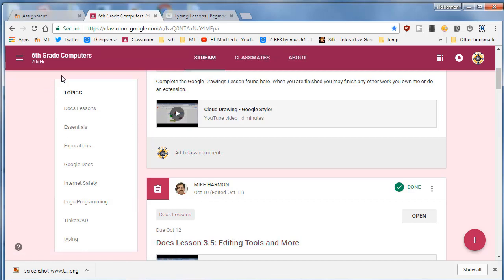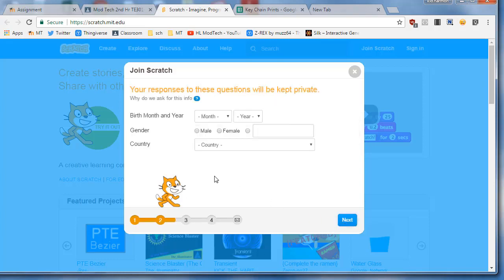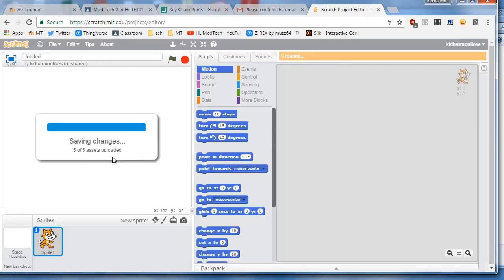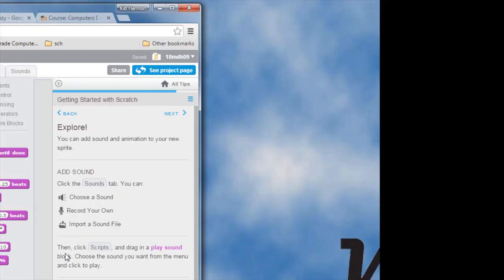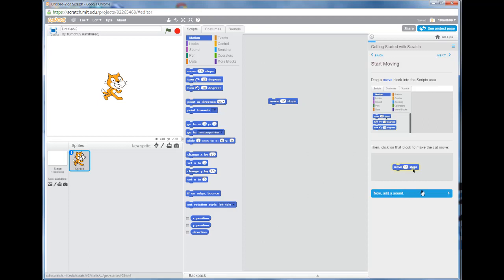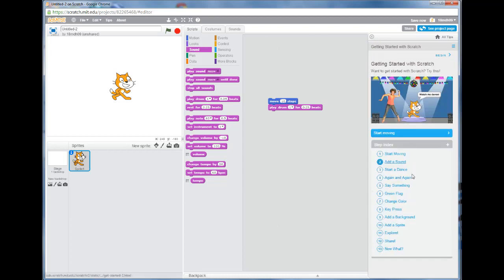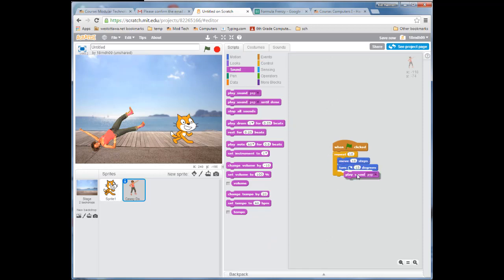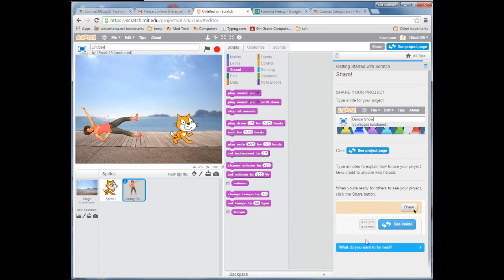Getting Started in Scratch